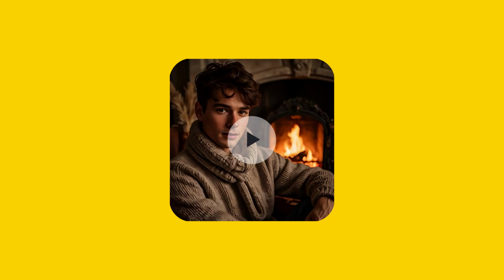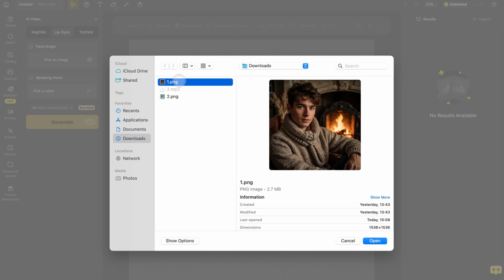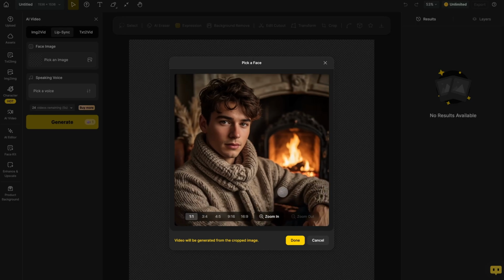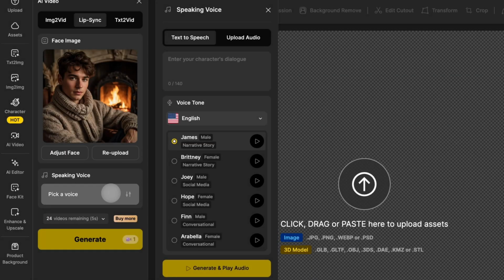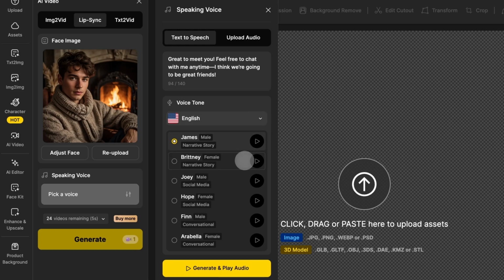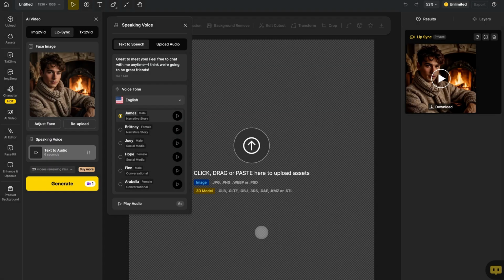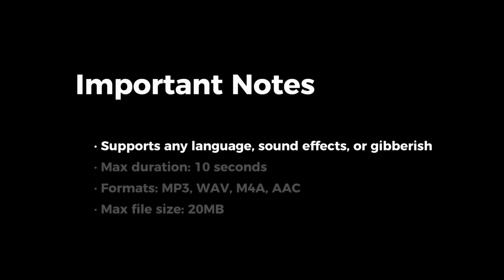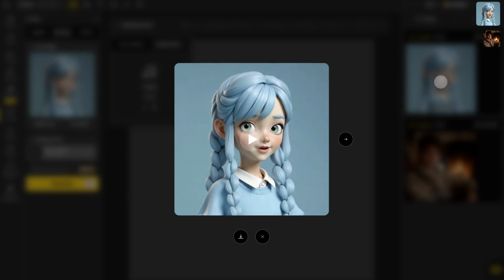How to Use AI Lip Sync Video Generator with Dzine | Step- by-step Tutorial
Discover how to use Dzine’s powerful lip sync feature to turn a single image into a natural, accurate, talking video.
In this tutorial, we walk you through generating lifelike lip sync animations that perfectly match your text or audio input—no matter the language or voice.
You’ll also learn how lip sync works seamlessly for real human characters as well as cartoon characters with human-like facial features, bringing any character to life with expressive, realistic mouth movements.

00:00 Introduction & Overview
00:30 Open the Lip Sync Tool
00:44 Upload Your Image
01:51 Choose a Speaking Voice
03:07 Second Example